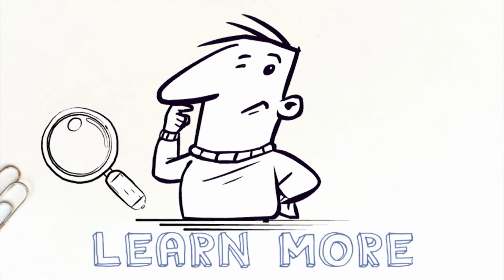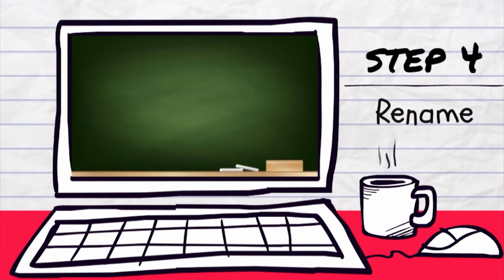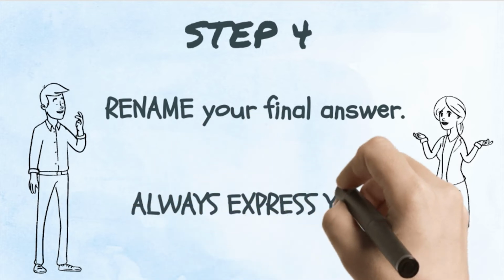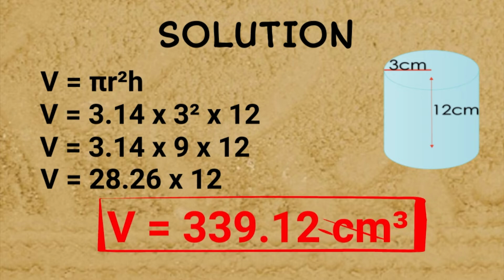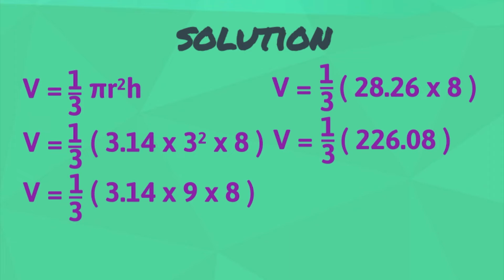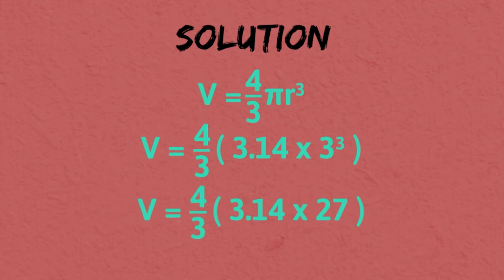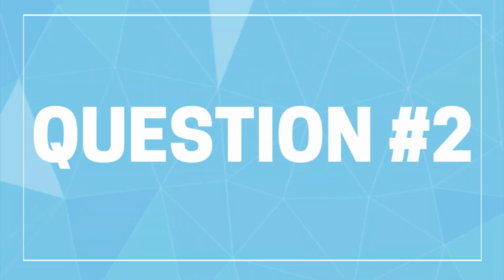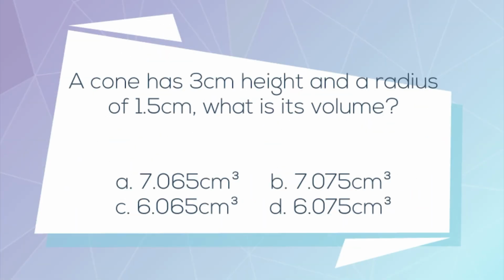Math 6 Quarter 4 Week 2: Volume of Solid Figure